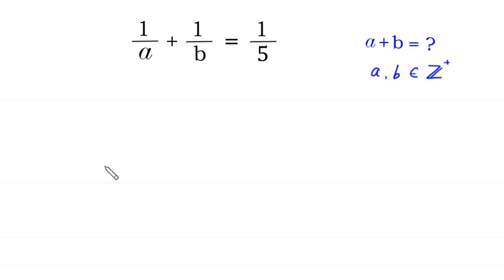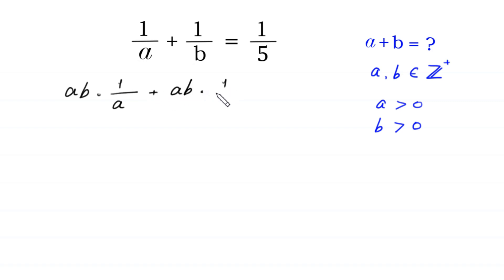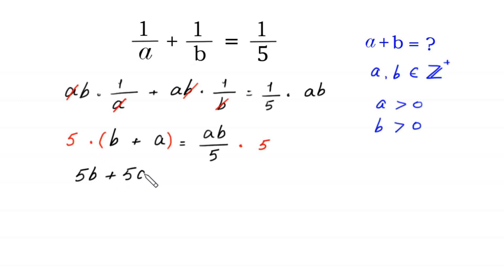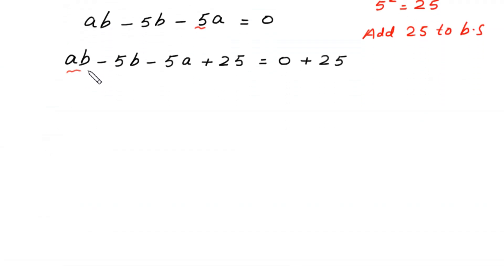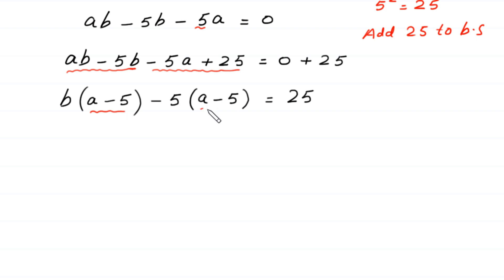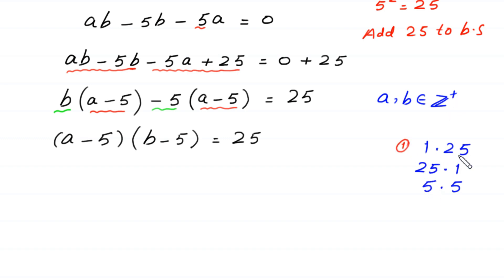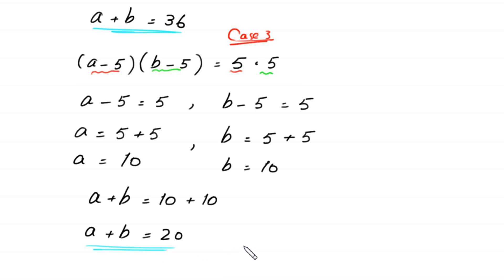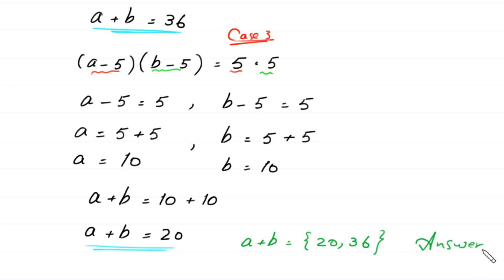A Nice Algebra Problem | Math Olympiad | Find a=? & b=?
math olympiad
olympiad math
math
maths
algebra
algebra problem
equation
exponential equation
a nice exponential equation
radical equation
a nice radical equation
math tricks
imo
Find the value of a and b?
How to solve 1/a+1/b=1/5

In this video, we'll show you How to Solve Math Olympiad Question A Nice Algebra Problem 1/a+1/b=1/5 in a clear , fast and easy way. Whether you are a student learning basics or a professtional looking to improve your skills, this video is for you. By the end of this video, you'll have a solid understanding of how to solve math olympiad exponential equations and be able to apply these skills to a variety of problems.